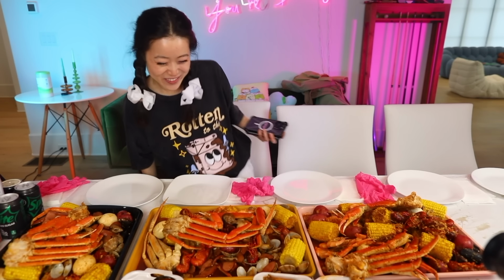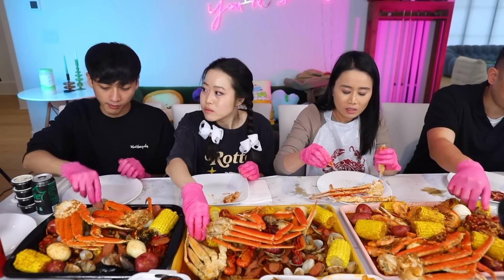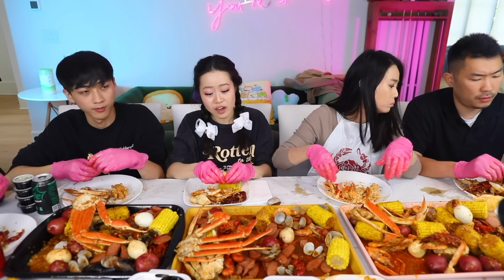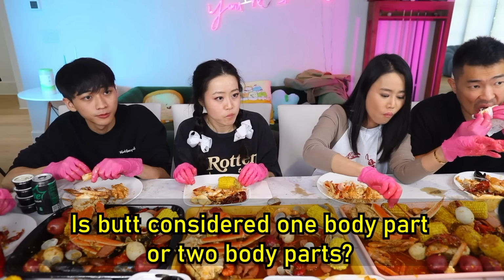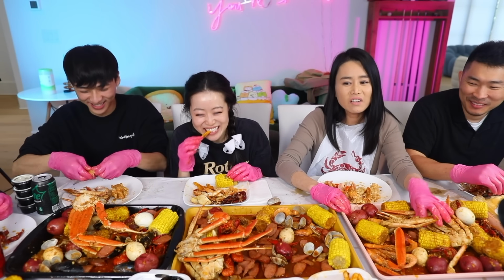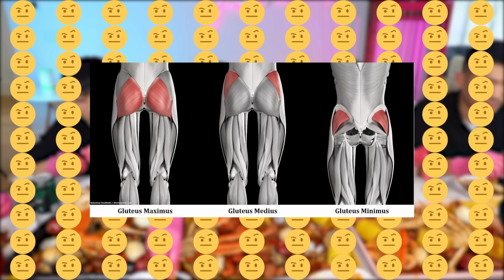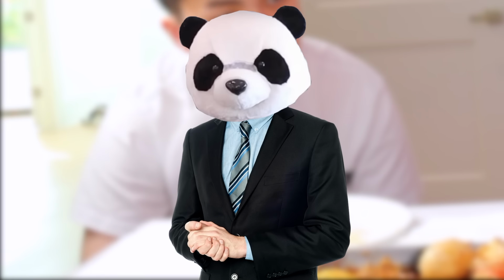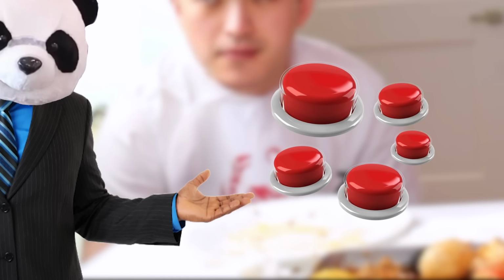If you COMMIT A CRIME, would you CALL YOUR PARTNER and put them in DANGER too? Seafood Boil Mukbang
*If you like the stuff I talk about in these videos check out our podcast because that's where we will be covering cases that are too gruesome, too dark, too unspeakable to post while eating food! Let me know if you have any cases you really want me to cover on there!

BAKING A MURDER/MYSTER PODCAST: For all the psychological thriller/horror movies & books! *These are fictional stories filled with crazy plot twists

LOOKING TO GET COZY?

WHAT IS MUKBANG? It's a form of video that originated in South Korea that is based on the concept that there are people at home/work that may find themselves eating alone and feel a bit lonely. These videos are to help fill that void.

I also talk about a story/case that has heavy on my mind and a lot of the times heart.
If you are ever feeling lonely while you eat - come take a seat and join me! I'll be here for you!

WELCOME TO ANOTHER MUKBANG! Welcome back to another mukbang! Today we have the whole family together to fight it out in another heated debate while enjoying the biggest seafood boil ever!